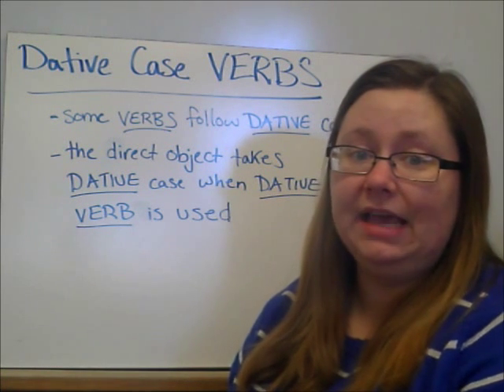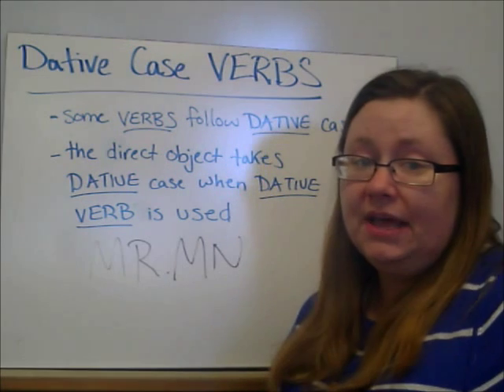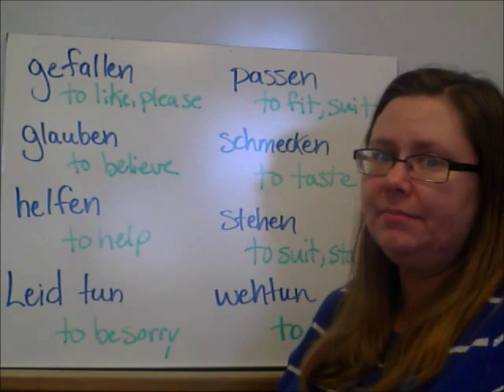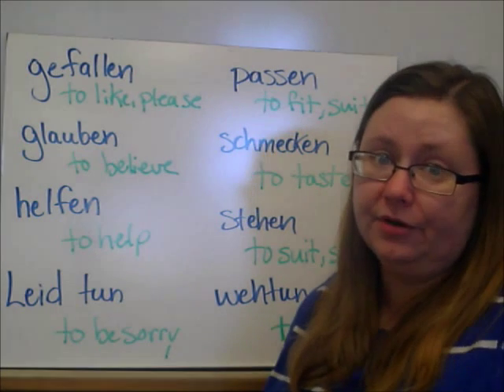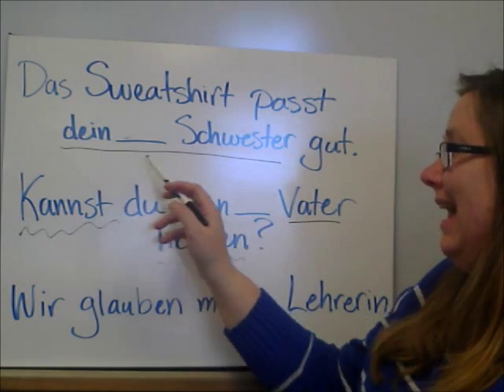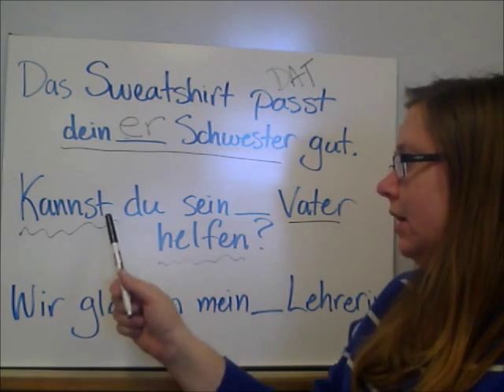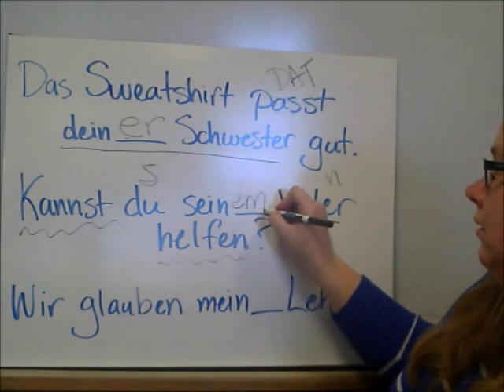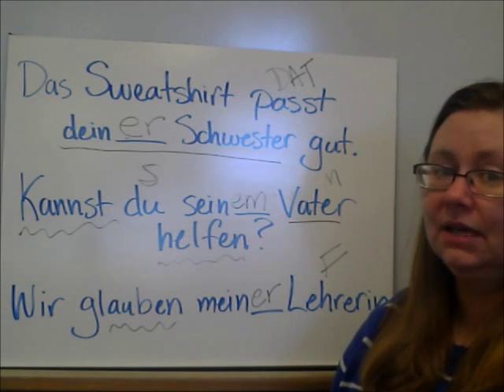German Grammar: Dative Case Verbs